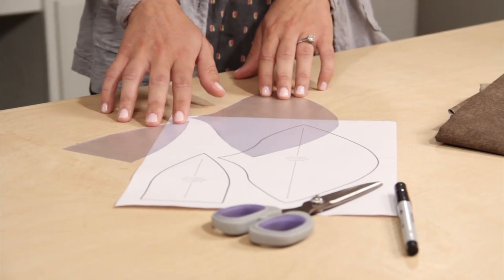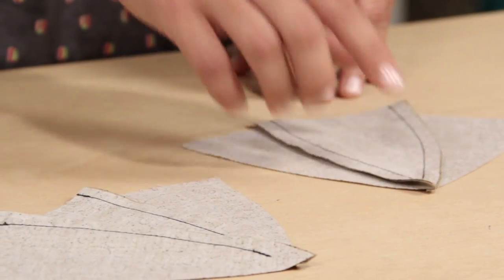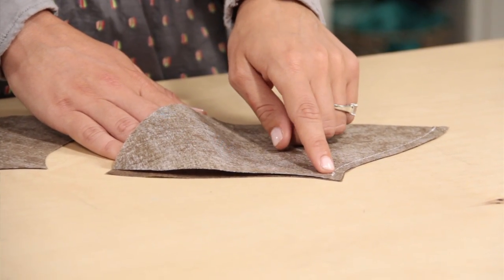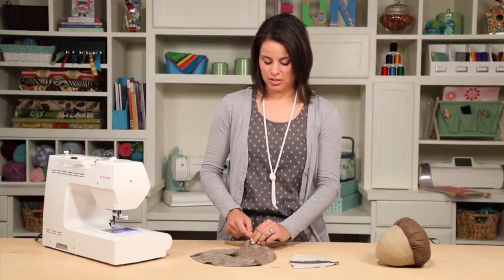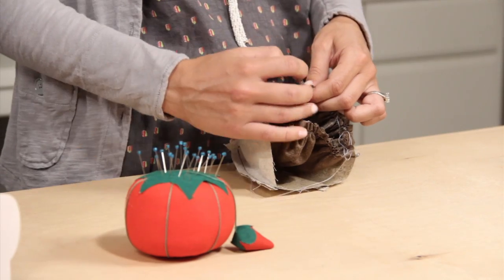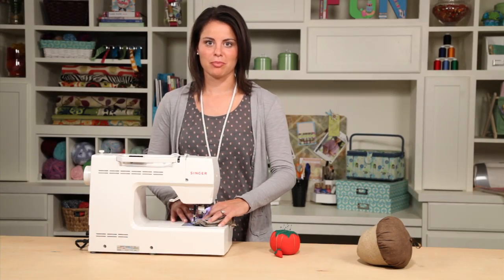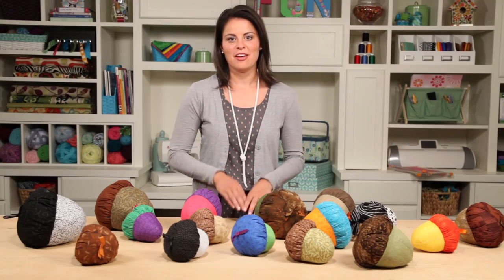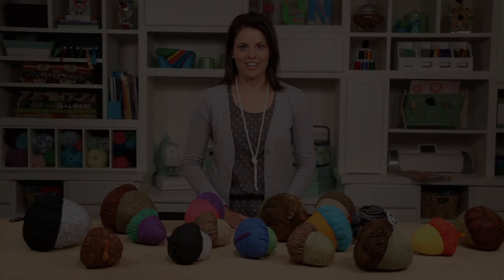How to Sew Fabric Acorn Decor with JOANN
A 1 minute and 48 second sewing tutorial video featuring Abie from JOANN demonstrating how to sew fabric acorn decor using sewing products and tools from JOANN.

Abie from JOANN Fabric and Craft Stores demonstrates how to sew acorn decor in your choice of fabric. Follow along as Abie shows you how to sew this fun fall decor piece for your home.

Decorate baskets, make a table centerpiece or accent the couch -- all it takes is basic sewing skills, your design imagination and this downloadable pattern